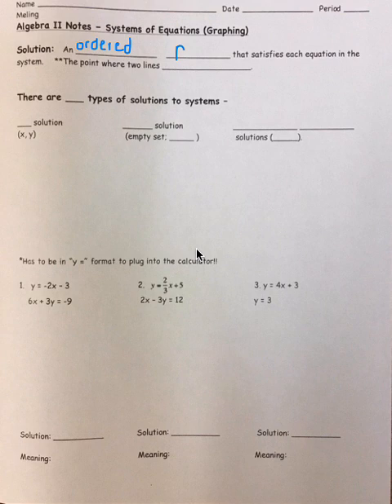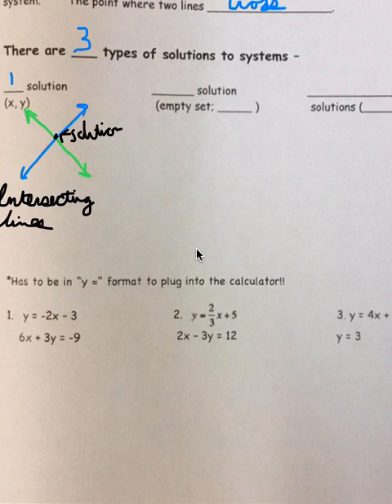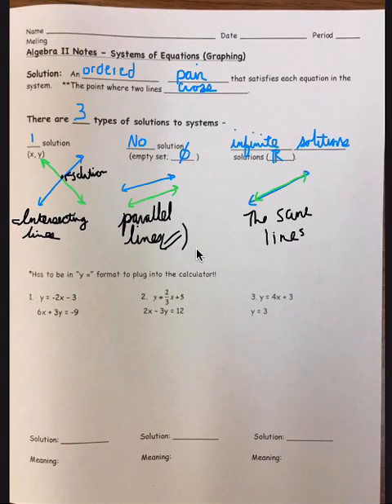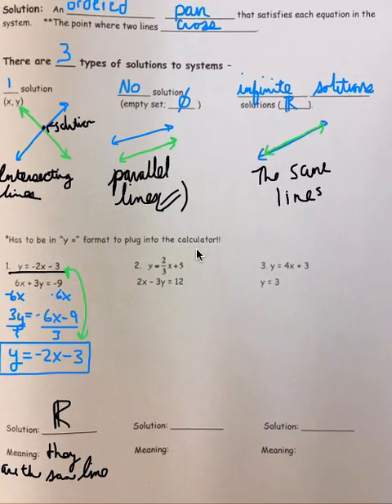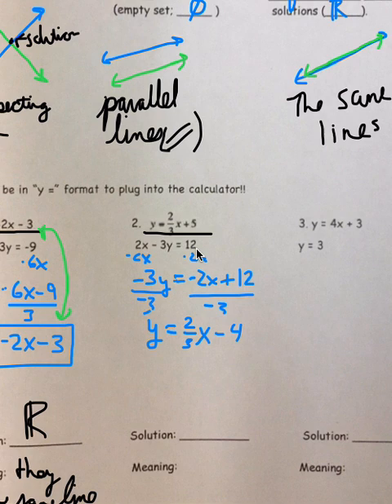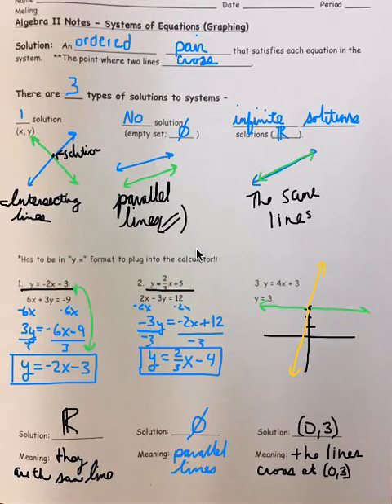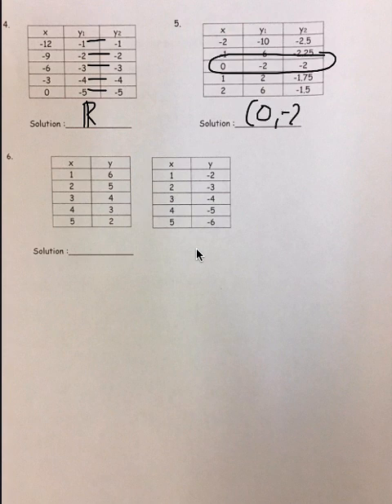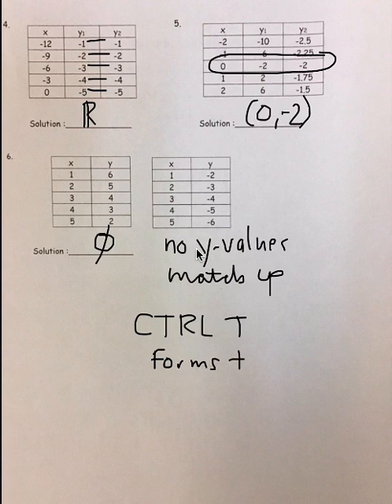Solving Systems of Equations by Graphing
We will be solving systems of equations by graphing